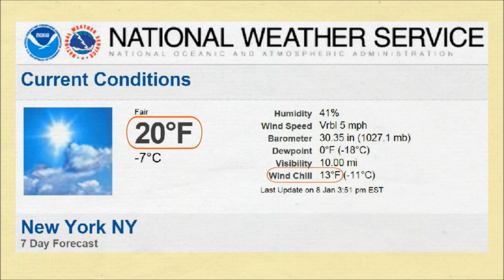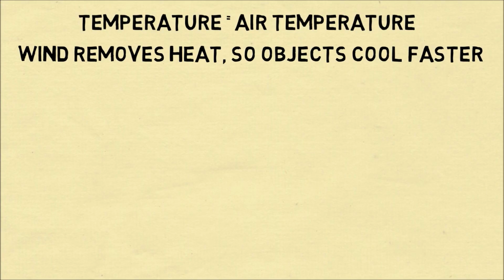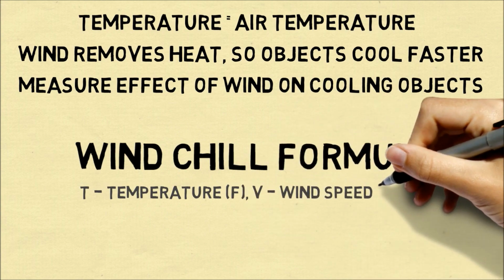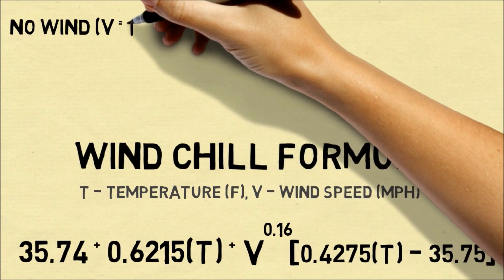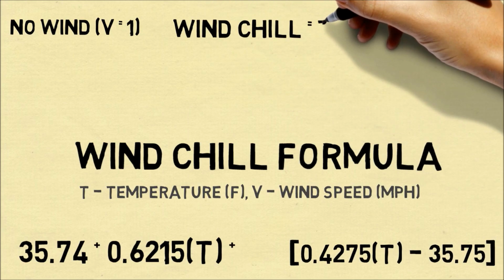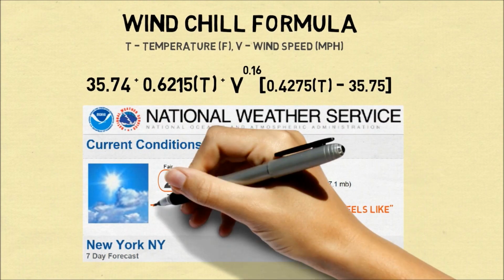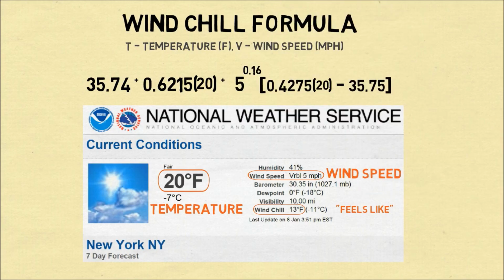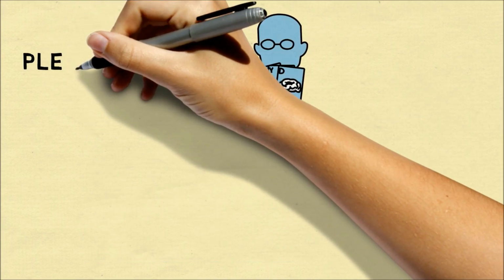The Wind Chill Formula Explained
The wind chill is a measure of what it "feels like" when the weather is cold. The number is not made up--it's a mathematical formula. This video explains the formula and goes through an example of how to calculate the wind chill.

My Books

"The Joy of Game Theory" shows how you can use math to out-think your competition. (rated 4/5 stars on 23 reviews)

"The Irrationality Illusion: How To Make Smart Decisions And Overcome Bias" is a handbook that explains the many ways we are biased about decision-making and offers techniques to make smart decisions. (rated 5/5 stars on 1 review)

"Math Puzzles Volume 1" features classic brain teasers and riddles with complete solutions for problems in counting, geometry, probability, and game theory. Volume 1 is rated 4.5/5 stars on 11 reviews.

"Math Puzzles Volume 2" is a sequel book with more great problems.

"Math Puzzles Volume 3" is the third in the series.

"40 Paradoxes in Logic, Probability, and Game Theory" contains thought-provoking and counter-intuitive results. (rated 4.9/5 stars on 7 reviews)

"The Best Mental Math Tricks" teaches how you can look like a math genius by solving problems in your head (rated 4.7/5 stars on 3 reviews)

"Multiply Numbers By Drawing Lines" This book is a reference guide for my video that has over 1 million views on a geometric method to multiply numbers. (rated 5/5 stars on 1 review)